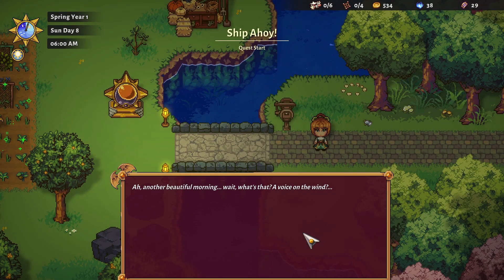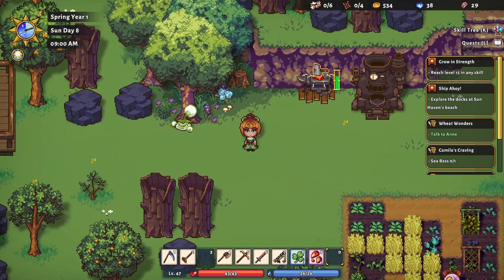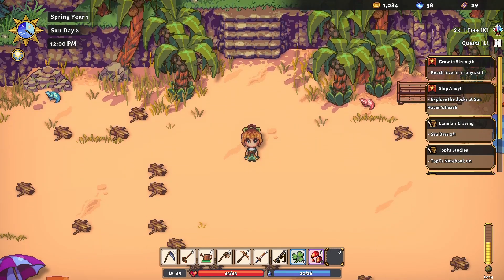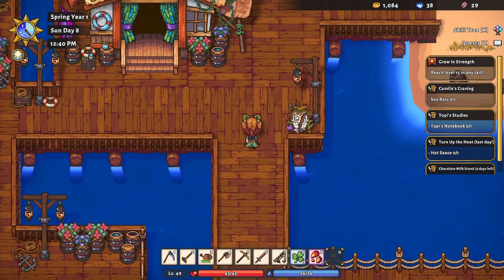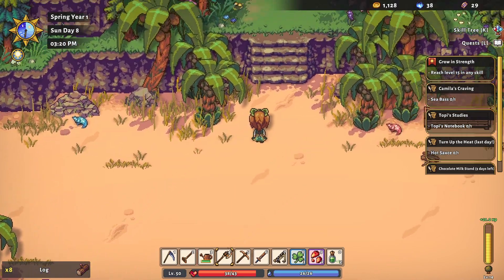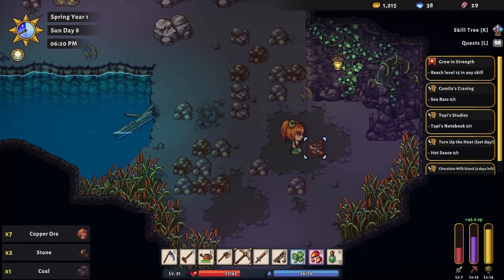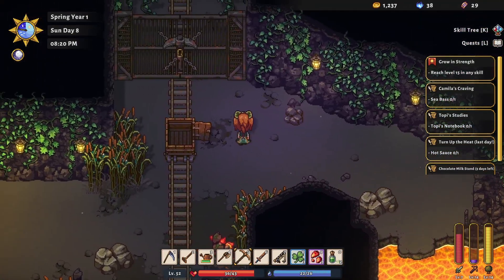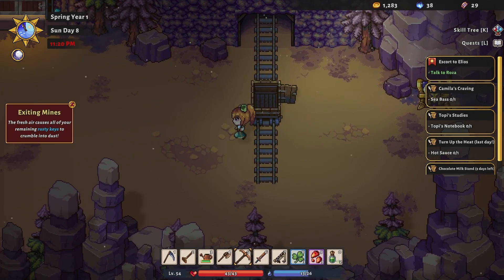Ship Ahoy- Adventures in Sun Haven Episode 8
Adventures in Sun Haven. Completing quests around Sun Haven, mining and fishing.